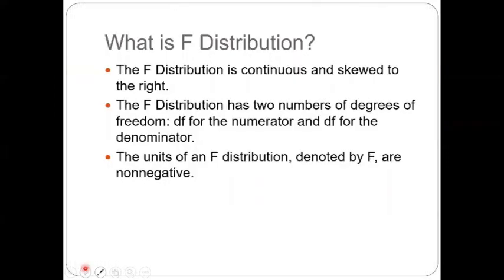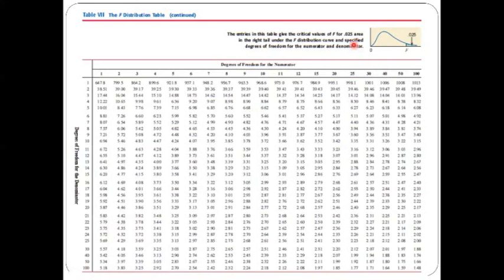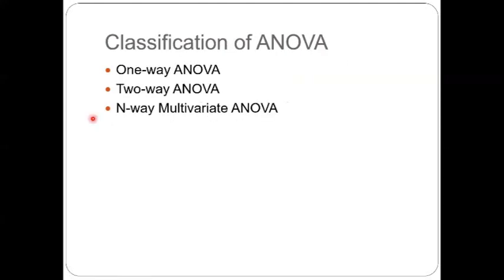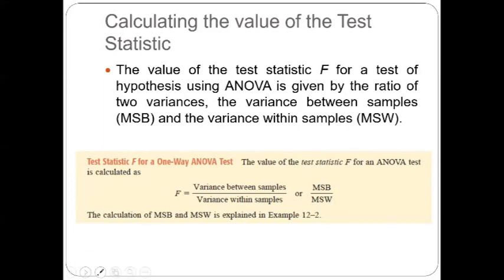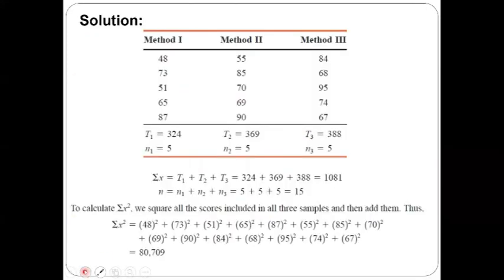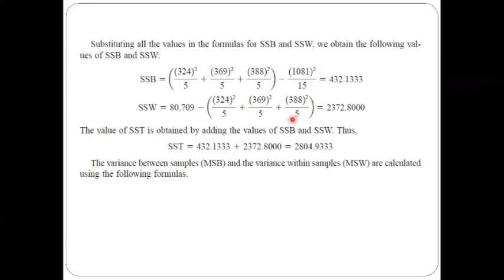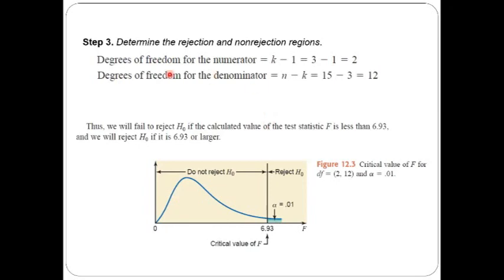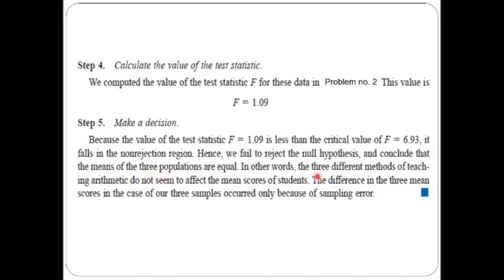Biostatistics - Analysis of Variance (Part 1)